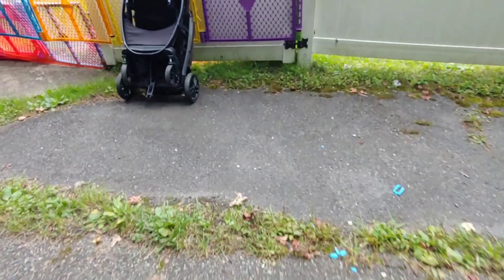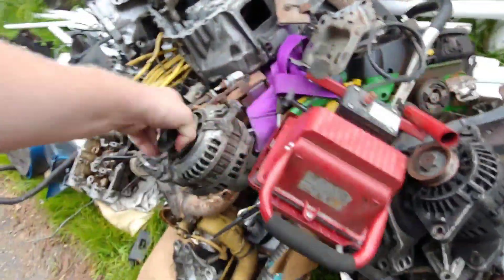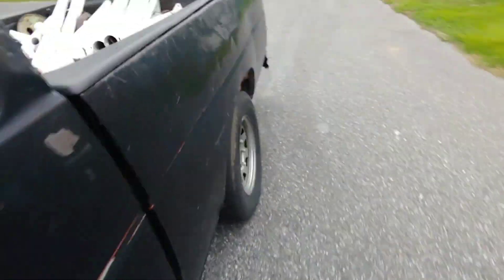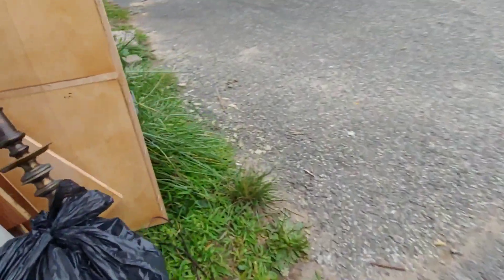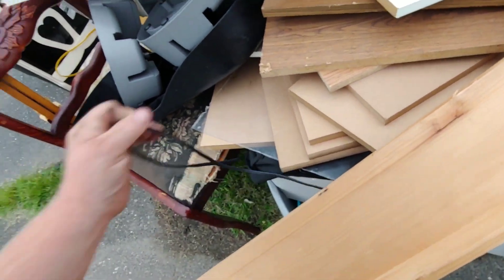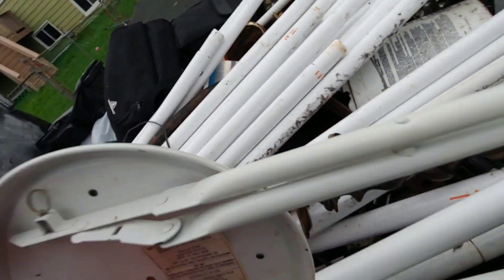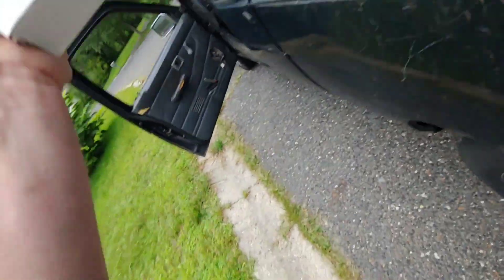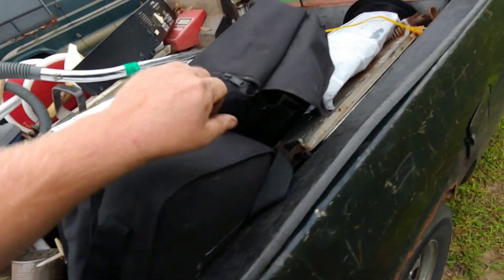Recycling Metal - alternators starters and turbo's. OHHH MY!!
trash picking for resale and scrap.